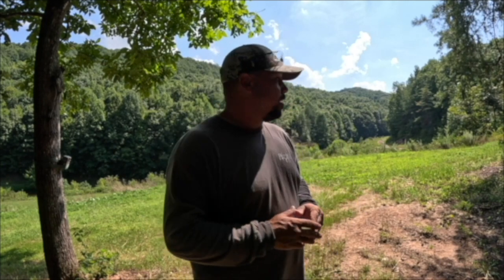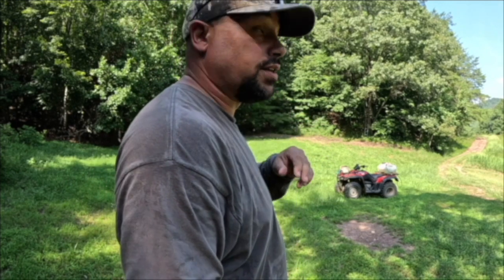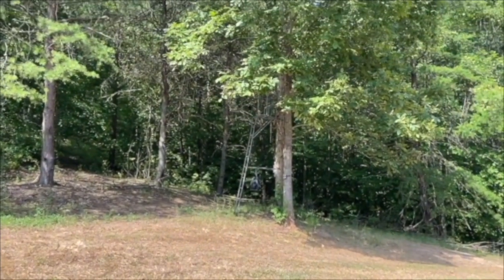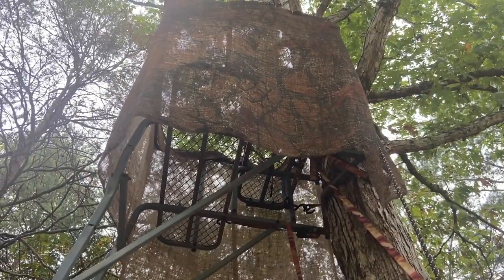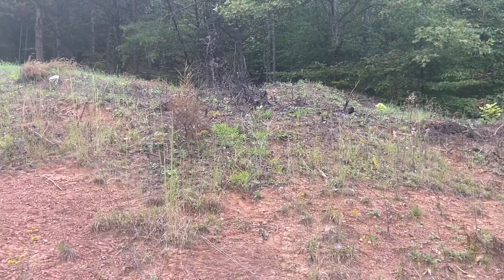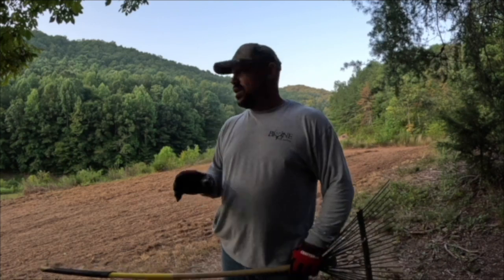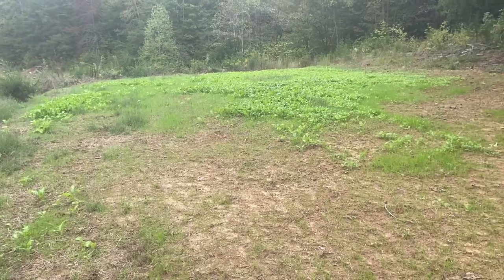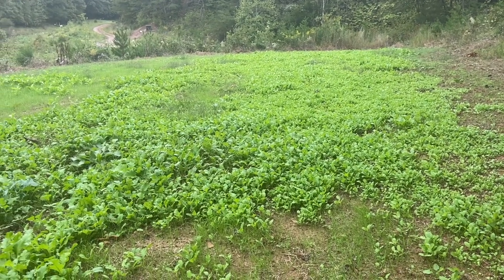Planting FOOD PLOTS In The WOODS!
In this video, I am preparing 2 food plots in the Appalachian Mountains for the upcoming Tennessee Deer Season!

AMAZON STORE FRONT: